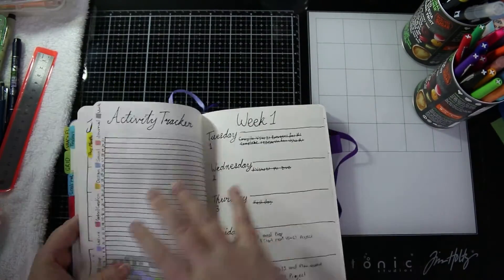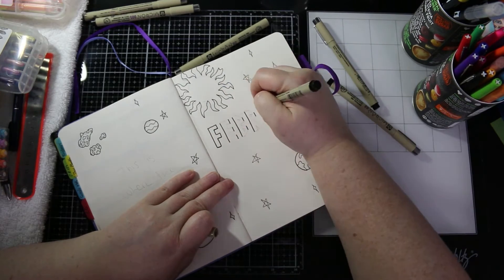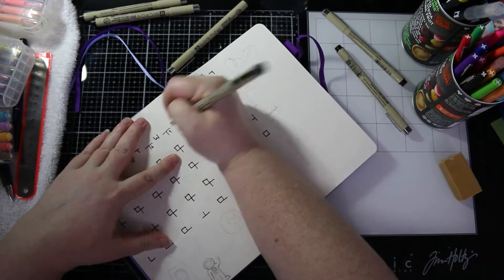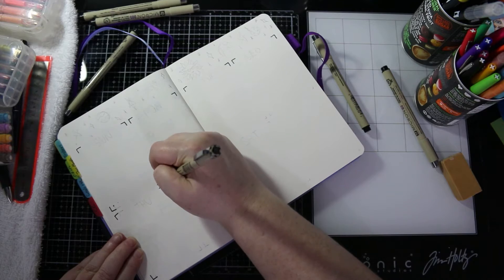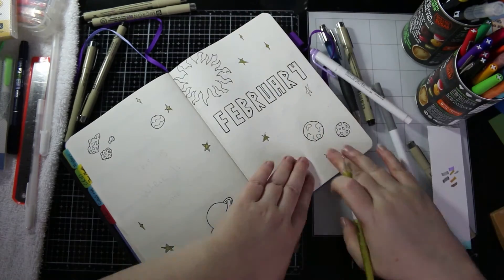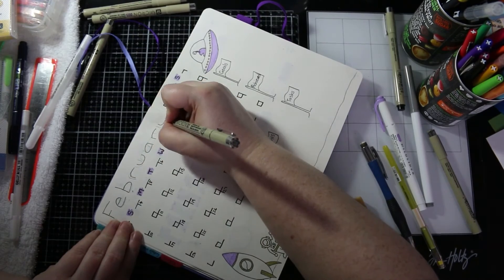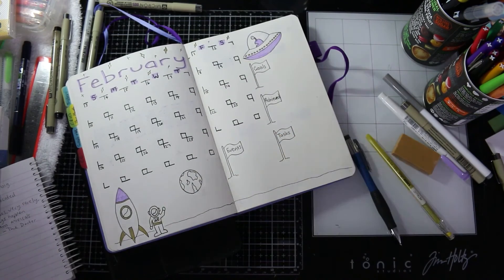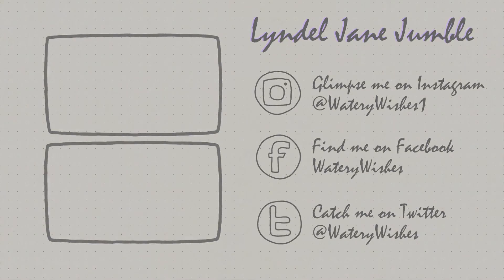Plan With Me | February 2019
January plan with me spread.